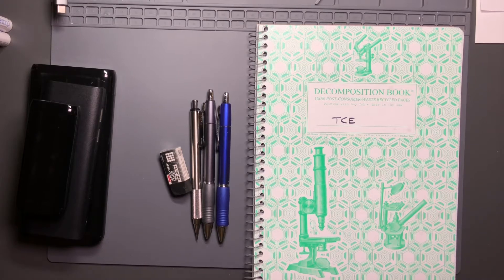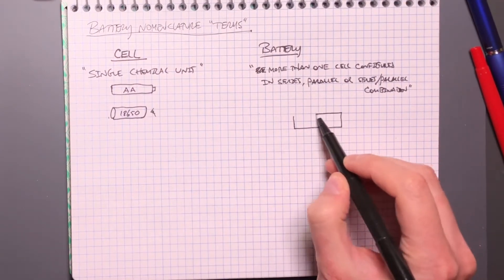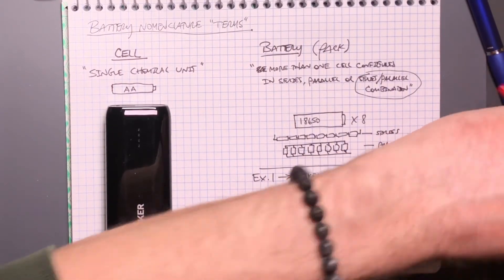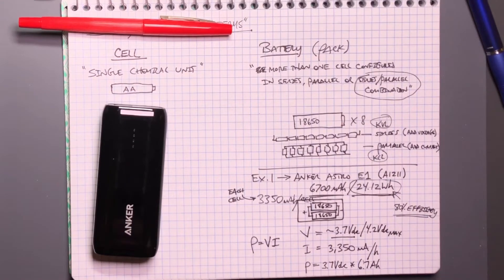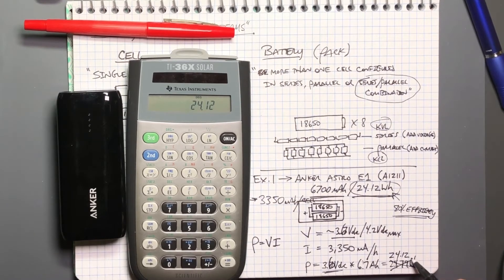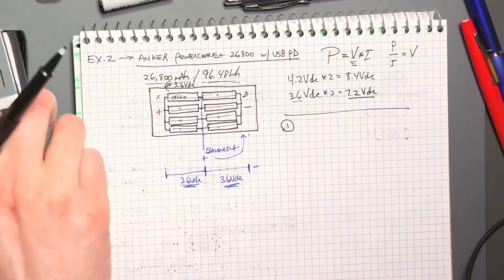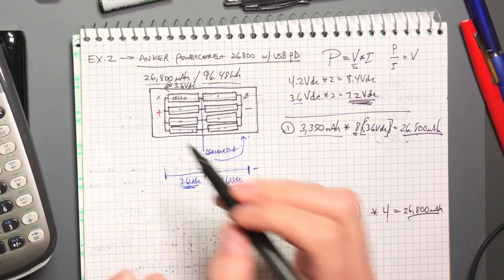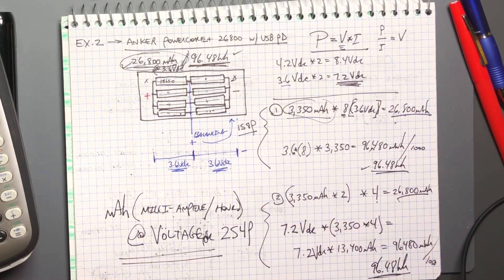Understanding Battery Pack Configurations and Capacity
After I received a comment asking me how battery capacity calculations are performed based on different pack configurations, I realized that I'd not really explained it detail. So, here is video with my attempt to aid in understanding of just that.

Post any questions you may have! It might take a little while, but I read them all! Thanks! Also, everyone, stay safe out there! Cheers!